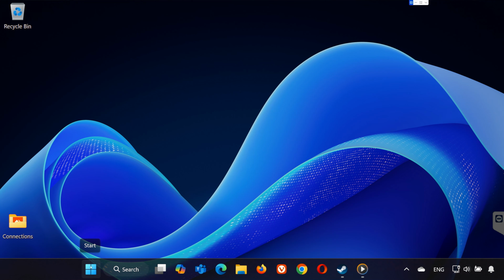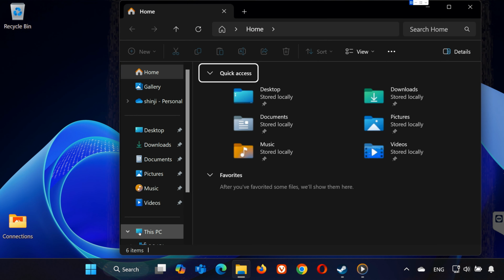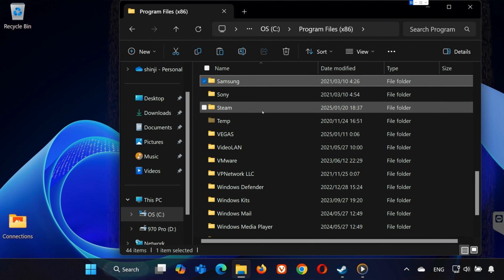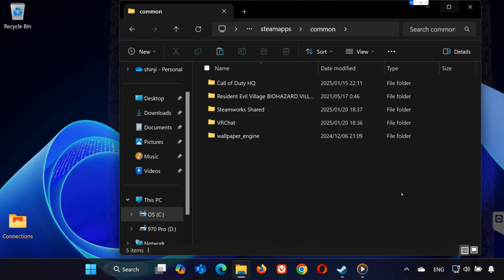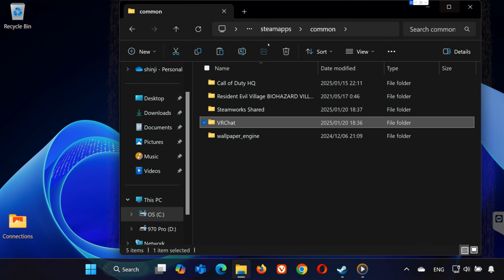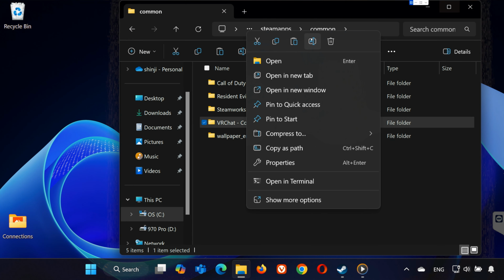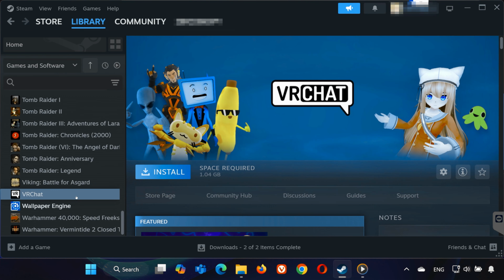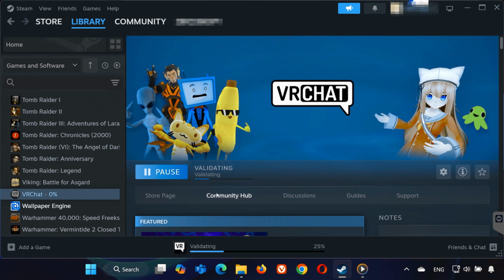How To Locate Steam Games Already Installed That You Have Backed Up No Download Needed - NEW 2026🎮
Have you backed up your Steam games but don’t know how to locate or use them without re-downloading? Save time and bandwidth with this easy guide! In this video, we’ll show you how to find your backed-up Steam games and integrate them into your Steam library without downloading them again.

 What you'll learn in this video:

How to locate your backed-up Steam game files.
Steps to add existing game files to your Steam library.
Tips to verify game integrity and avoid re-downloading.